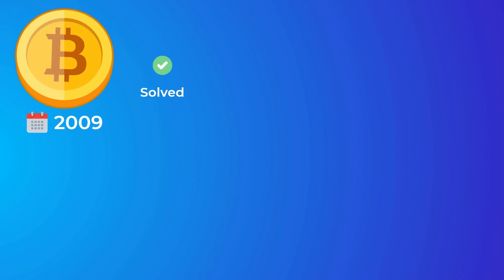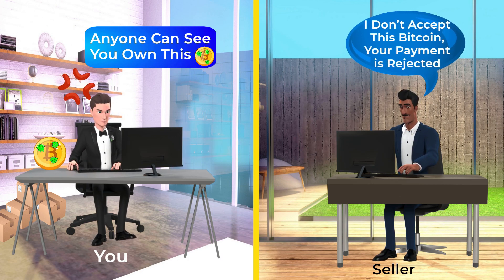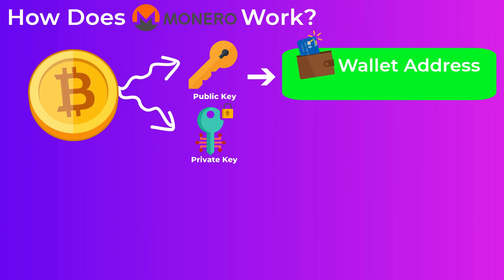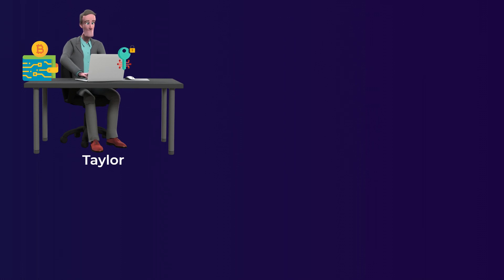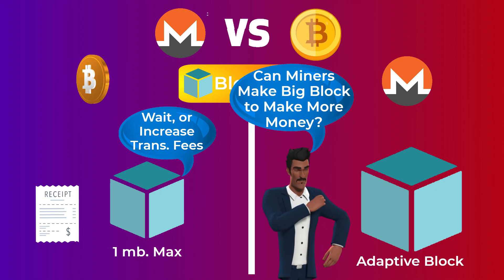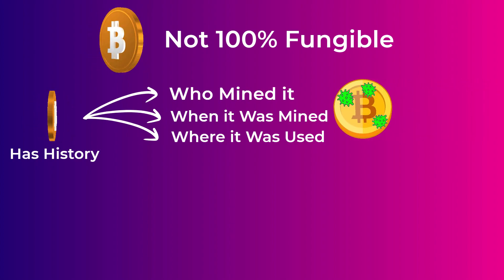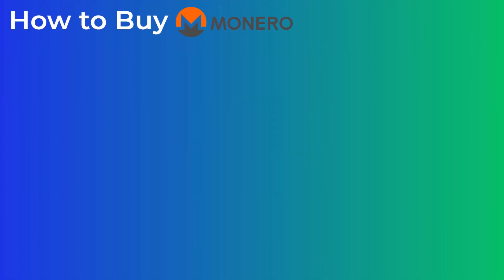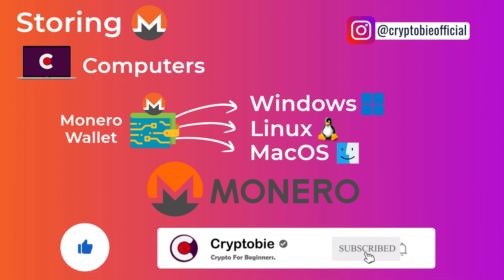What is Monero? & How it Actually Works | Animated Beginner's Guide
When Bitcoin was launched in 2009, it solved the decentralization problem. It allowed people to make secure transactions without the need for a centralized authority or an intermediary. Monero on the other hand solved the problem of privacy, by Allowing people to have full privacy of their transactions, and their money. In this video you will know what is monero, and its story. How Monero actually works, differences between Monero and bitcoin, some tokenomics of Monero, and finally how to buy and store monero.

⌚ Timestamps:
00:00 Intro
01:00 What is Monero?
02:50 The Story of Monero?
04:15 How Monero Actually Works?
08:30 The Differences Between Bitcoin & Monero
12:00 The Tokenomics of Monero
14:25  How to Buy & Store Monero?